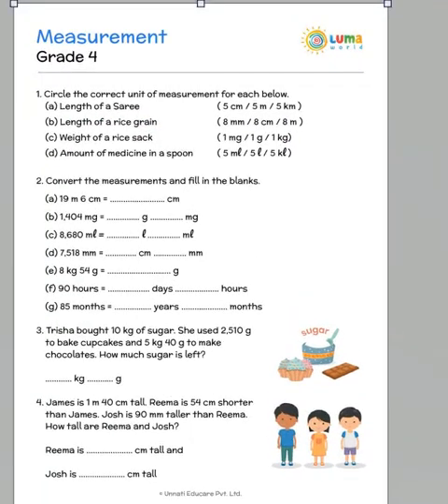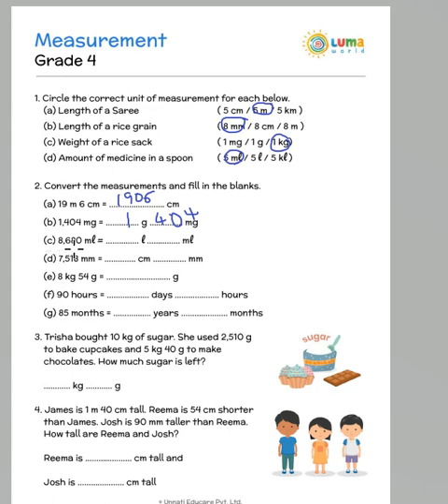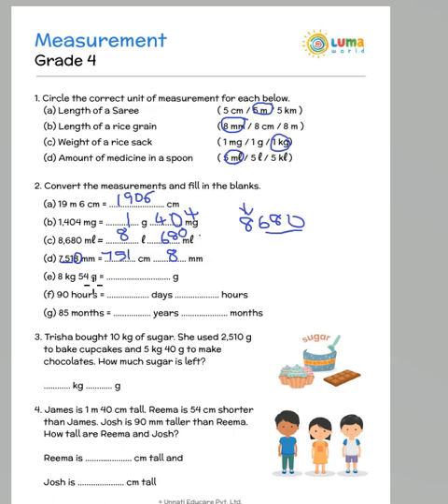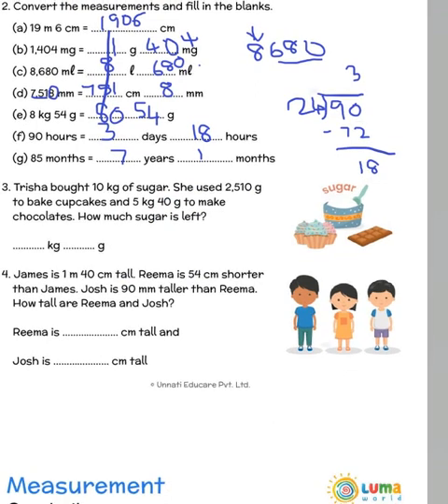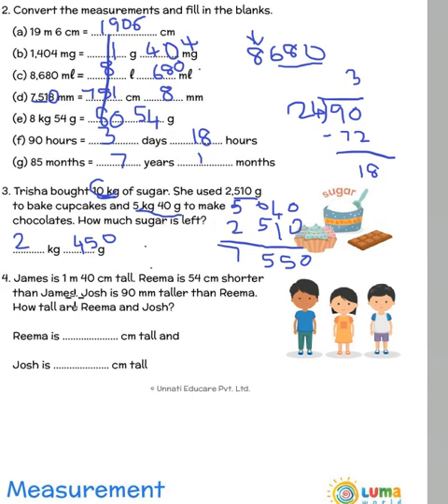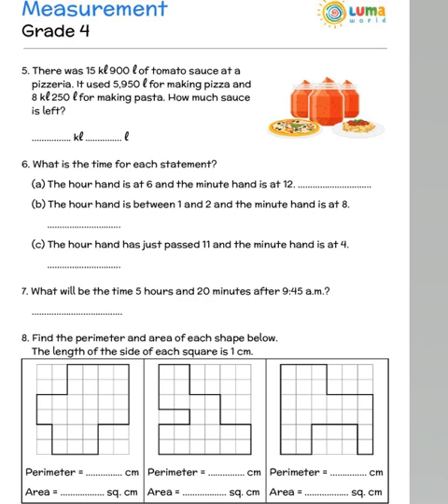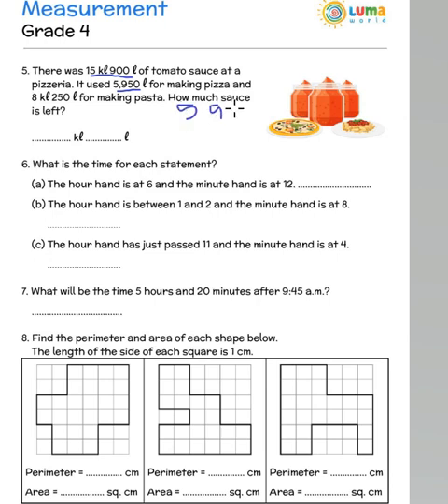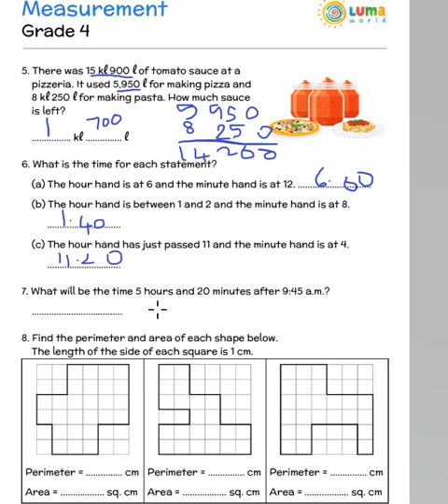Grade 4 - Measurement: Worksheet solution